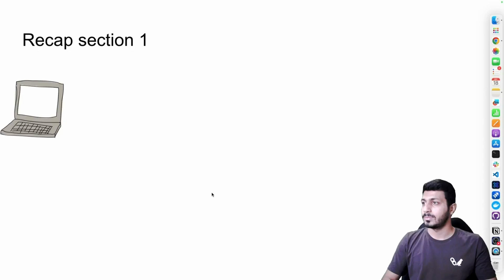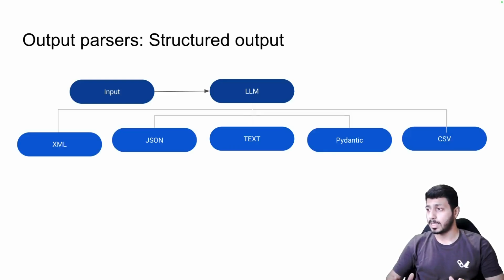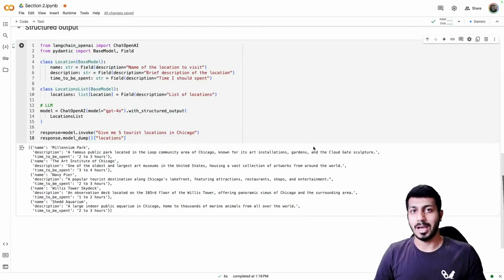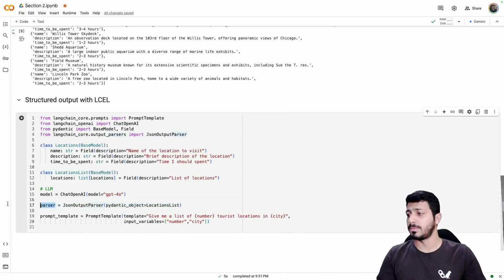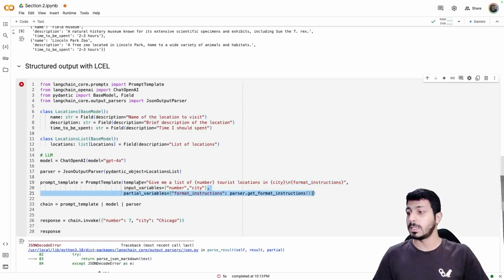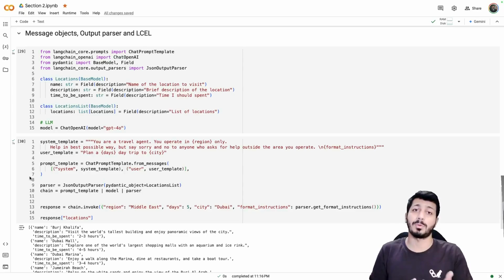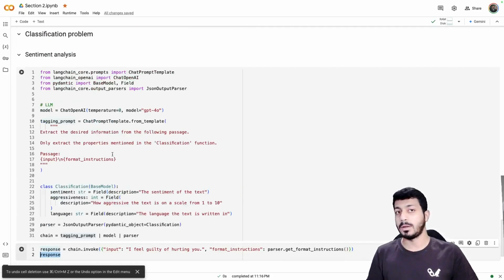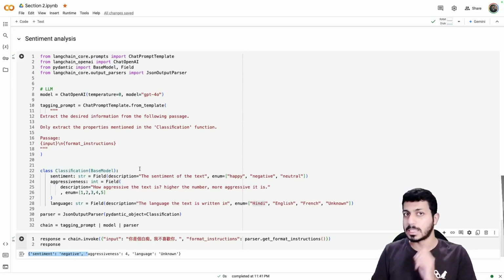LangChain Part 2: Output parsers and LCEL (LangChain Expression Language)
🚀📚 LangChain Series - Part 2: Mastering Output Parsers and LCEL (LangChain Expression Language)

Welcome to the second video in my LangChain series! 🚀 In this tutorial, we dive into:
✅ Output Parsers: Learn how to structure and format responses from your language model for seamless integration into your workflows.
✅ LangChain Expression Language (LCEL): A game-changing feature that simplifies complex logic and enhances your LangChain-based applications.

🔍 Whether you're building robust AI-powered applications or exploring the capabilities of LangChain, this video is packed with actionable insights and practical examples to help you get started.

📌 What you'll learn:
How to use Output Parsers to transform raw AI outputs into structured formats.
The fundamentals of LCEL and its application in AI pipelines.
Pro tips to optimize your LangChain workflows.
🌟 Don't miss the first video in this series! Learn about Chat Models, LangSmith, and Prompt Templates

Let me know your thoughts or questions in the comments below.

🔍 Chapters:
00:00 Introduction
00:25 Recap section 1
01:20 Chat Model without Message Objects
03:41 Output parsers Intuition
05:27 Output parsers Implementation
11:01 LCEL (LangChain Expression Language)
20:58 Output parsers, Message Objects & LCEL
23:45 Classification - Sentiment Analysis